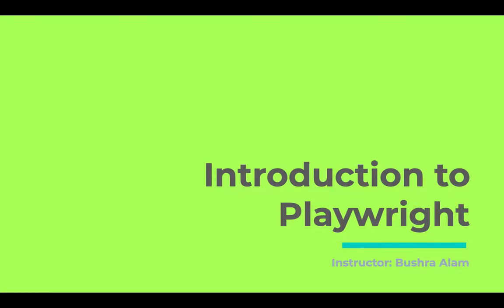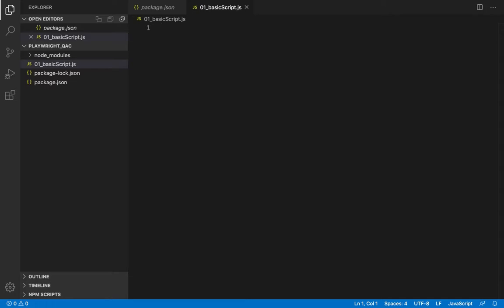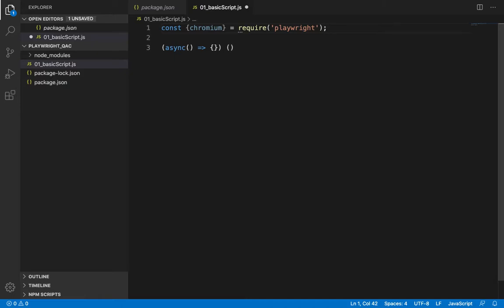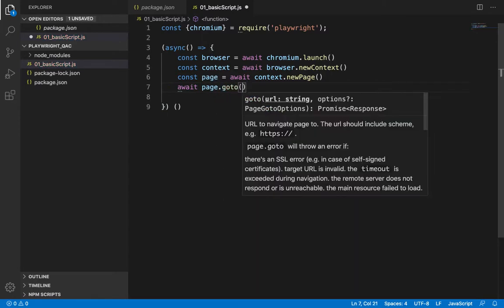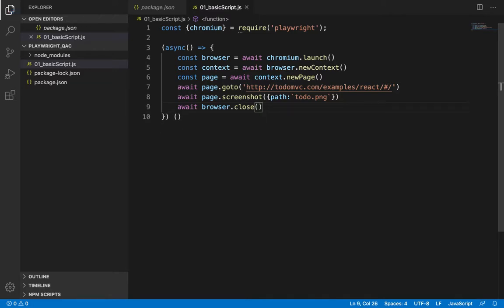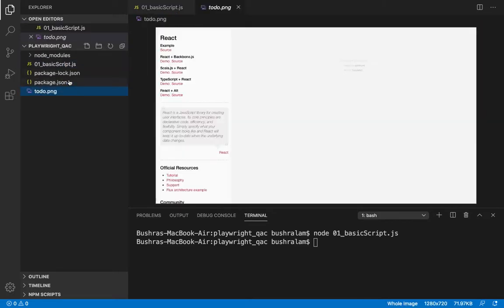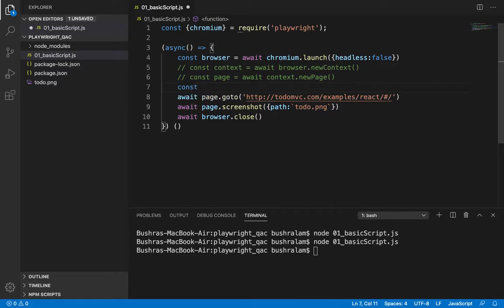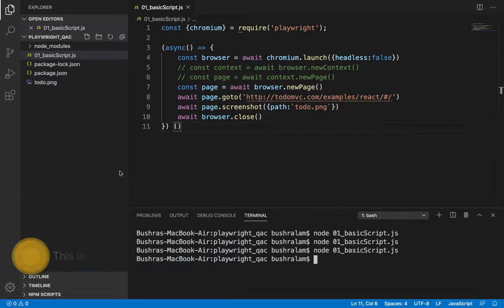Playwright Basic Script | Part 4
Microsoft's Playwright is built to enable cross-browser web automation that is ever-green, capable, reliable and fast.